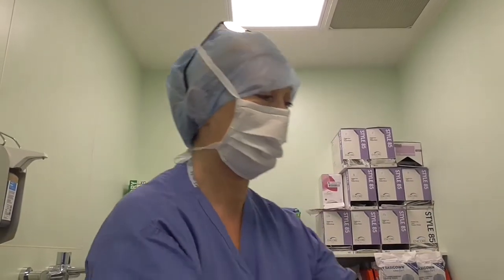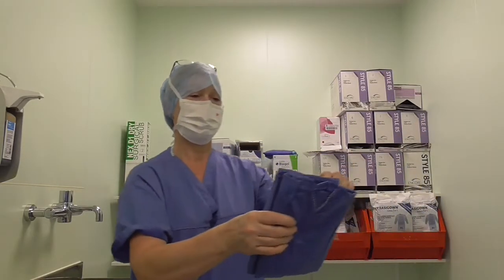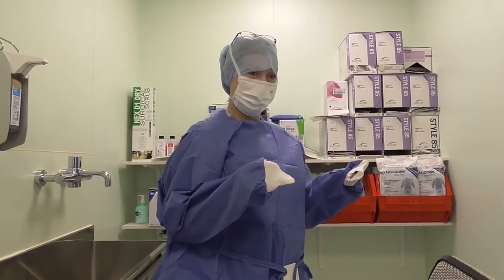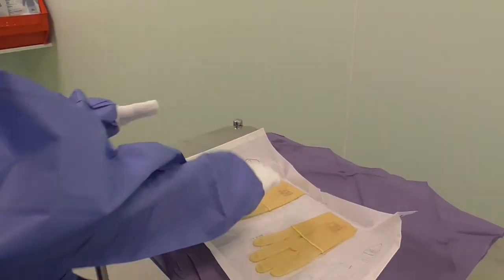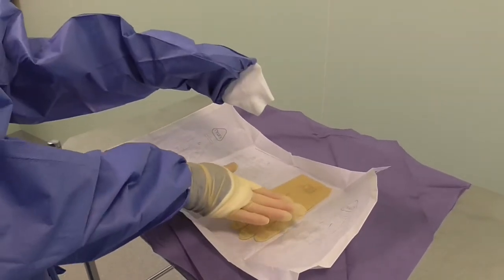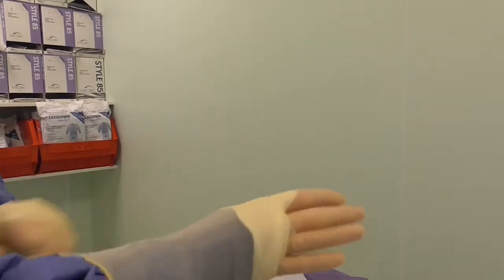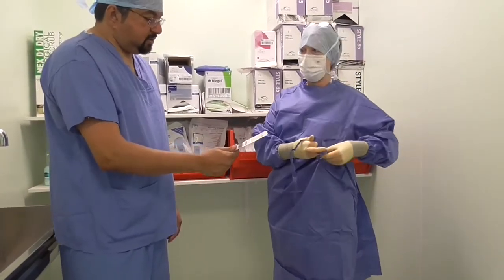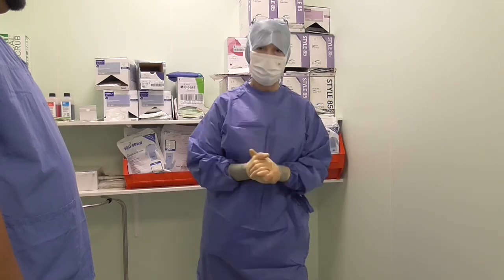MEDICINE in a Nutshell: Gowning and Gloving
Jane Troughton (Operating Theatre Sister) takes us through a standard surgical scrub. This is part 2 of the video - gowning and gloving.